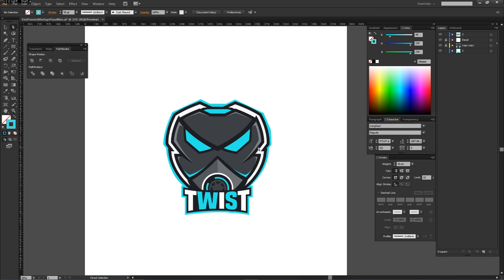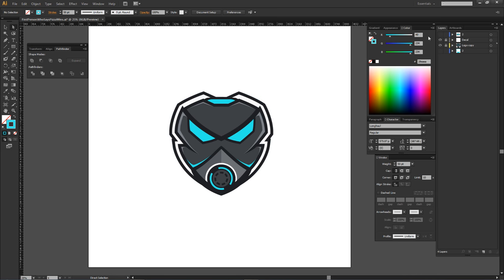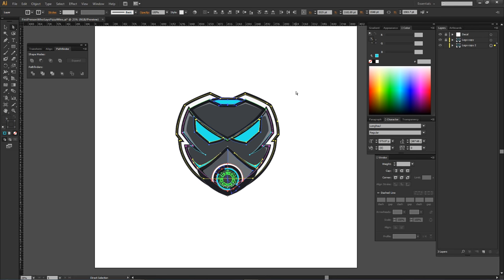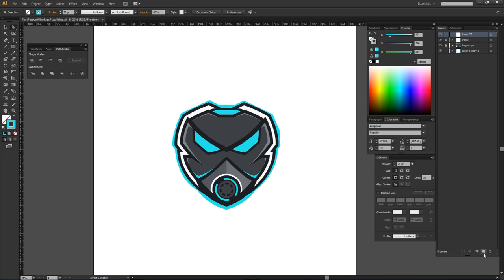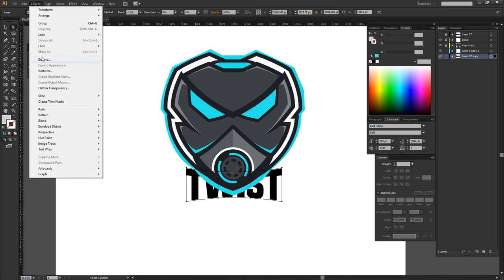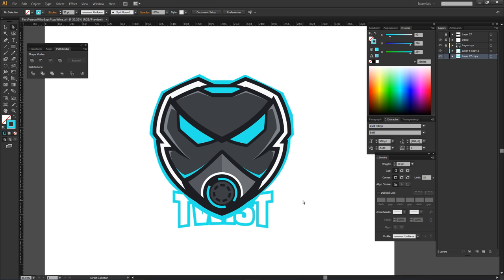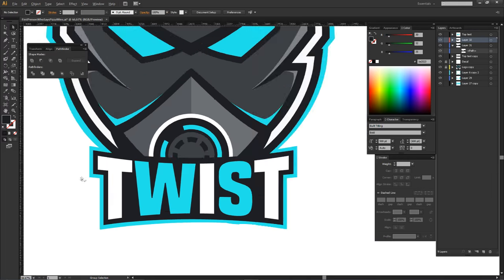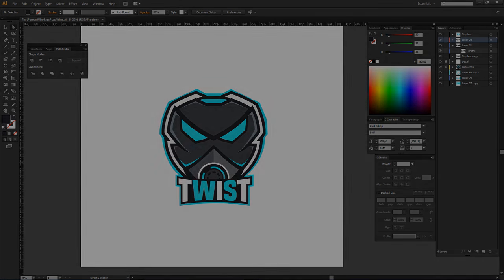Illustrator Tutorial: Process of Creating Mascot Logo Design | Text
Video Description: Video showing you guys how to finalize your mascot logos with text to show your team names!